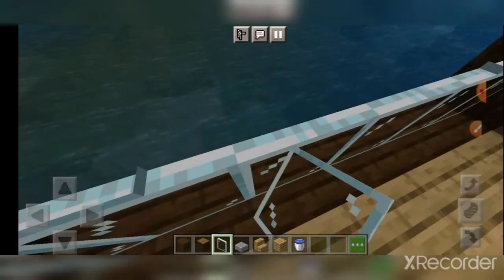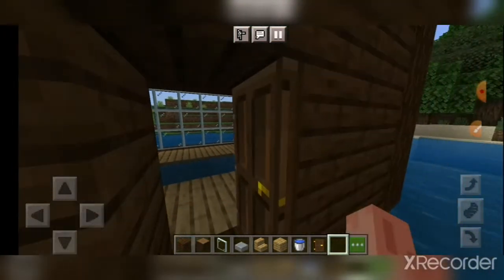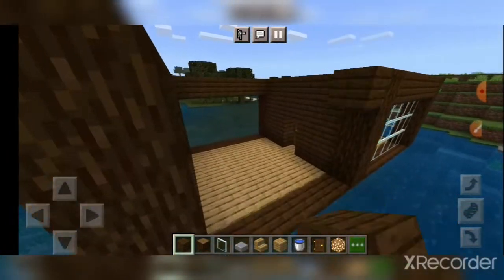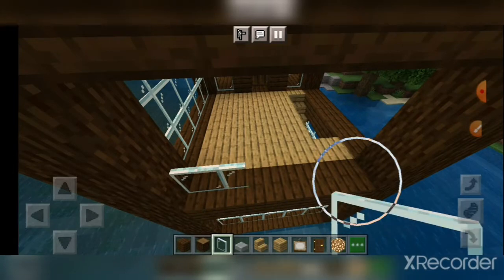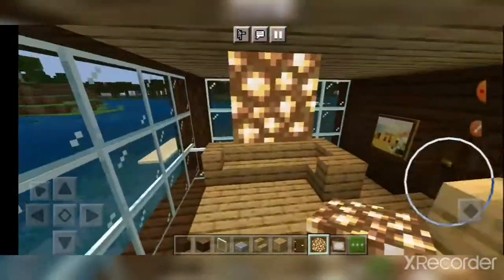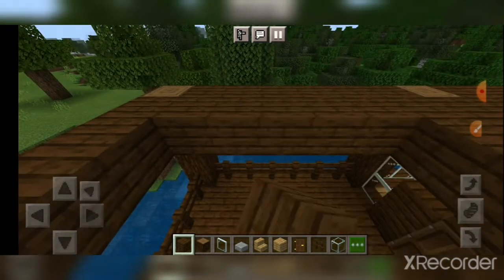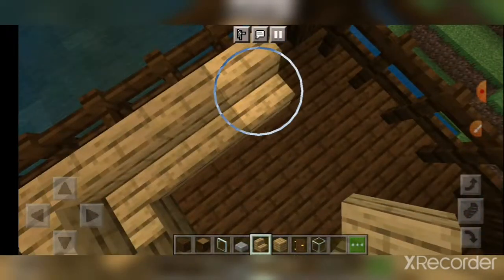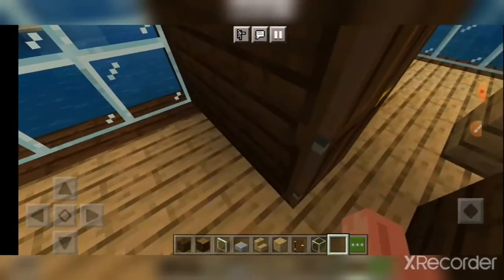Building a modern house on water in Creative Mode|Minecraft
This is a video where I build a modern house on water in Minecraft. It contains a garage, living room, bedroom and a balcony with a patio.